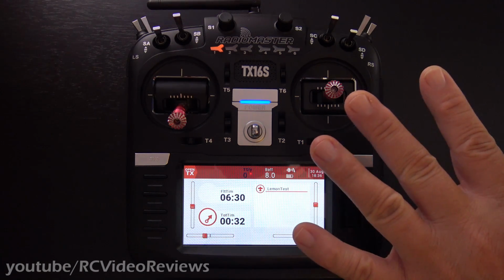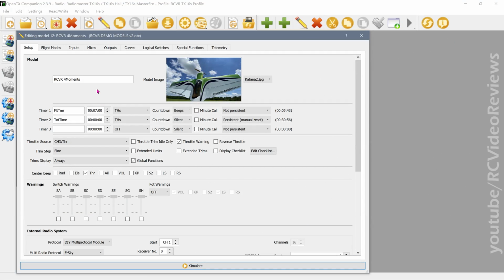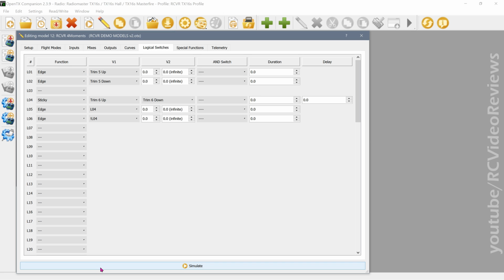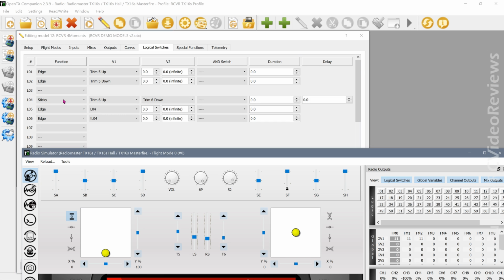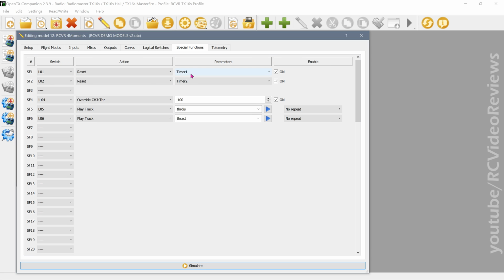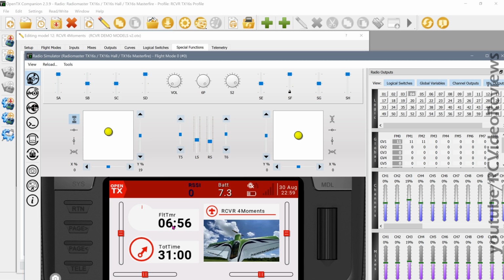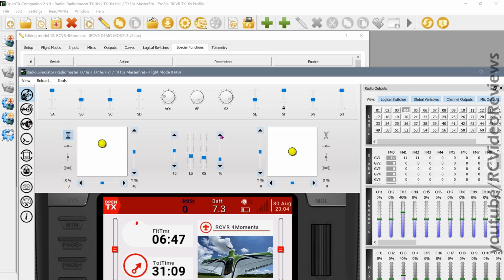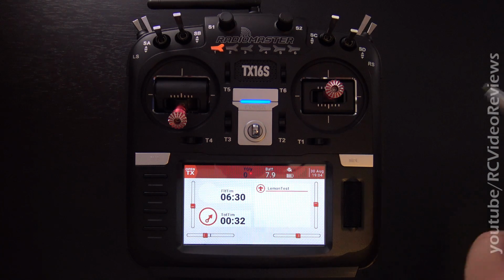OpenTx Companion Tutorial • Add 4 Momentary Switches to Radiomaster TX16s FREE! • [Intermediate]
This OpenTx Companion Tutorial will show you how to add four momentary switches to your Radiomaster TX16s FREE! No drilling, no soldering, no wiring--it's all done in software and it works.

UPDATE: Arif Isyanto pointed out that trim switches can be disable in the flight modes tab. I verified in Companion you can disable T5/T6 as trim switches which stops the audio prompting without disabling the recognition of switch movement. Bottom line, that option sets these two as straight-up momentary switches.  Thanks for sharing Arif!

**THIS IS NOT A BEGINNER TUTORIAL**

RCVR RC Gear and Consumables

Gear
ToolkitRC M8S
ISDT T6 Charger
ToolkitRC WM150 Watt Meter
Generic Watt Meter
KaCallap LiPo Discharger
Solder Station Heavy Duty Helping Hands
ZTW 10a peak/6a cont BEC 6v/5.5v/5v
ZTW 40a ESC with XT60 Installed
ZTW 60a ESC with XT60 Installed
ZTW Programming Card
MG90s 9g Servo 5 Pack
ISDT LiPo Balance Checker
Generic LiPo Balance Checker
FrSky S6R Rx with Stabilizer

Consumables
10 Pack XT60 Connectors with shrink tube
50 Pack 3.5mm Bullet Connectors
10 Pack 300mm Servo Extensions
Heat Shrink Tubing